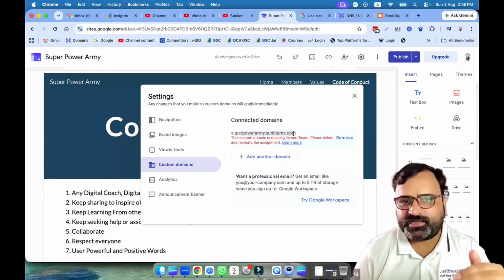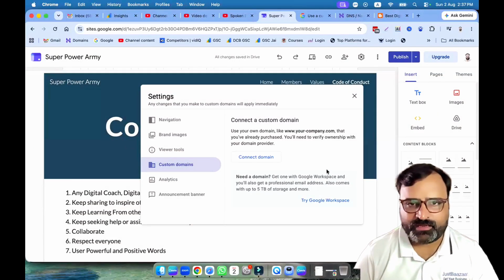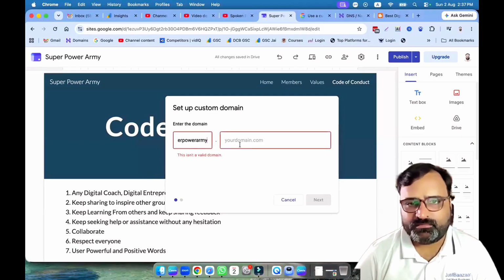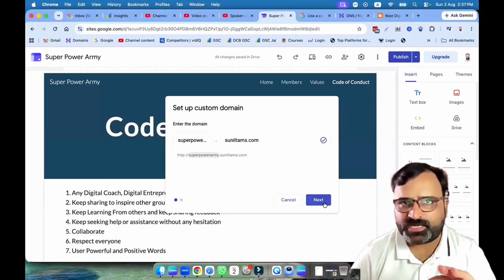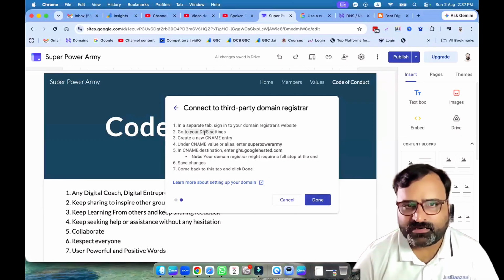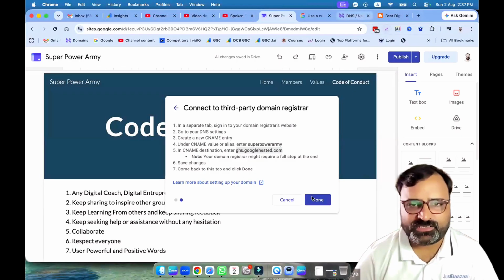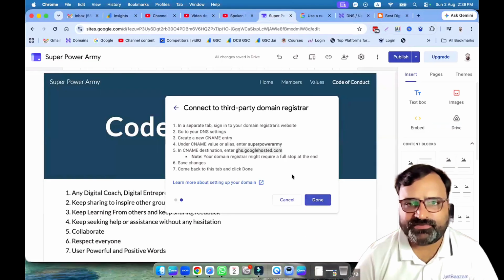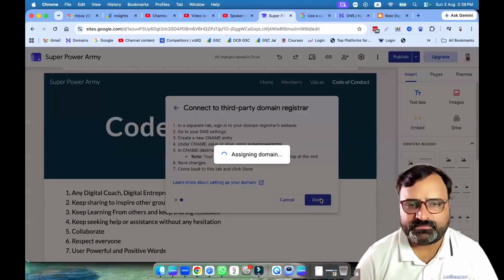Connect Your Custom Domain to Google Sites (Step By Step)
Connect Your Custom Domain to Google Sites (Step By Step) How to Connect Domain to Google Sites in 2 Minutes

Welcome to Digital Coach Business Mentor!
If you want to build a profitable Digital Coaching Business, attract high-quality clients, and create multiple income streams using your knowledge, you're in the right place.
On this channel, you'll learn Digital Marketing, Personal Branding, AI Tools, YouTube Growth, Sales Funnels, Email Marketing, WhatsApp Automation, SEO, High-Ticket Sales, and Business Automation.
Every video is practical, actionable, and designed to help Coaches, Trainers, Consultants, Experts, Authors, Speakers, and Knowledge Entrepreneurs grow faster.